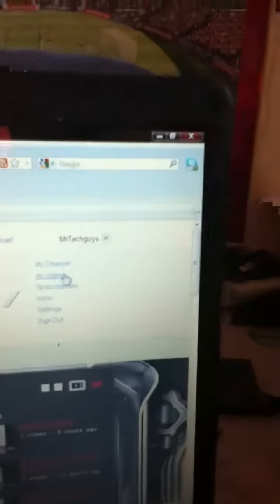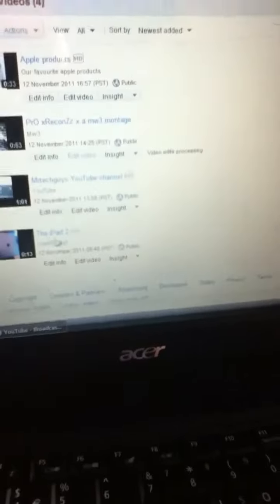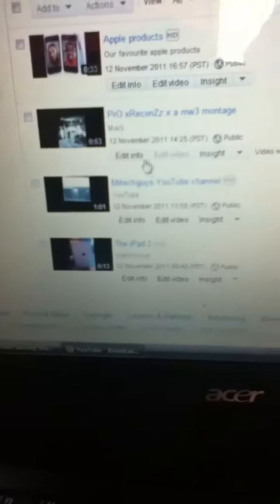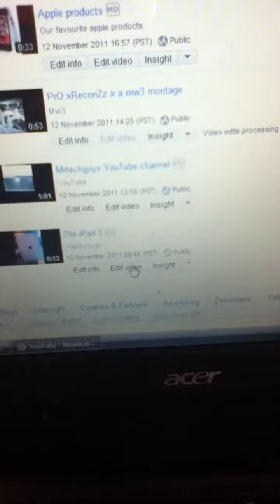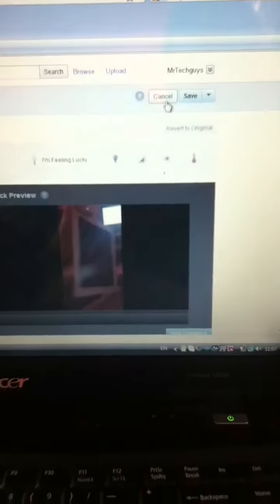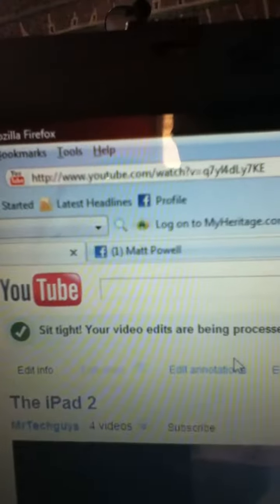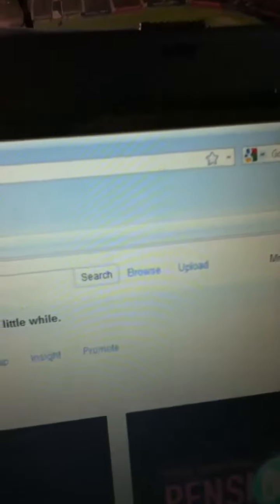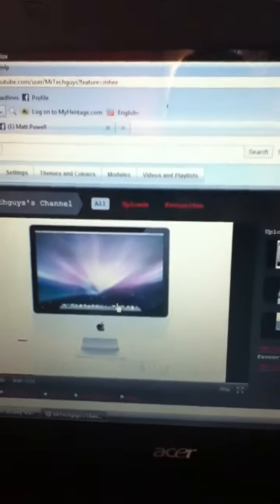How to put music on your videos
Putting music on ure YouTube videos